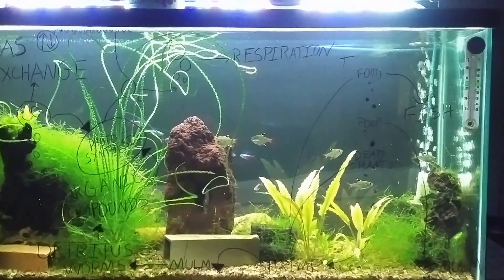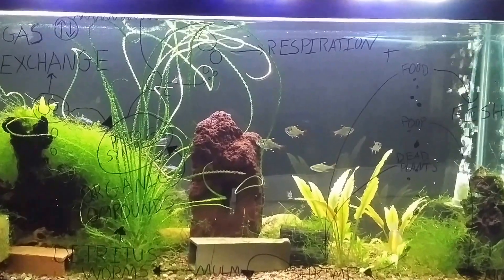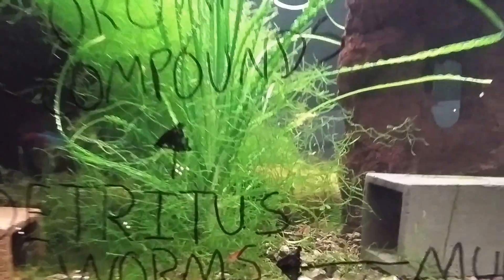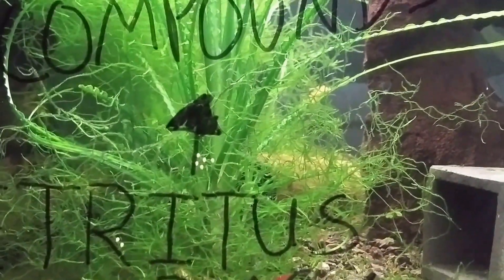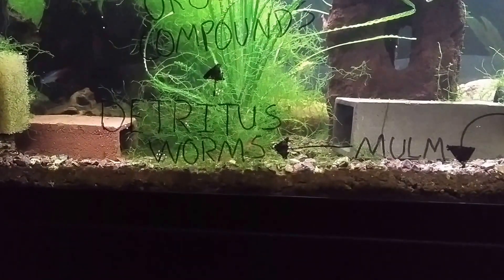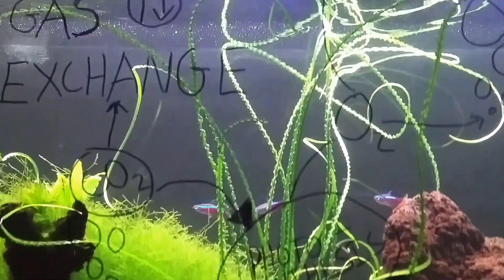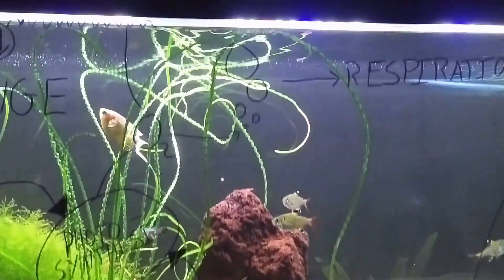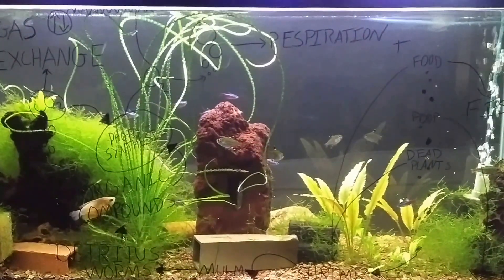Aquarium Science: Basic Biology and Chemistry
I'm a scientist and love science. I'm happy to share.

This is an intro to the science behind an aquarium.

I mis-speak about overfeeding. "Be careful how much food you give." Is what it should say but I'm too lazy to reshoot.